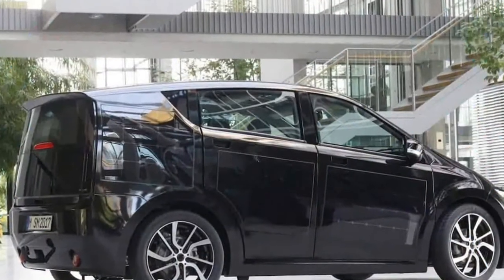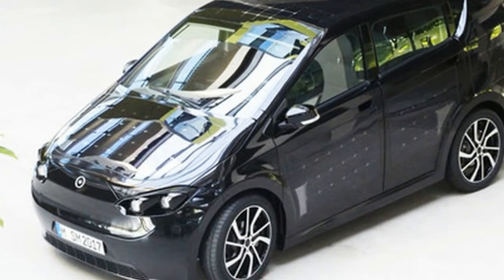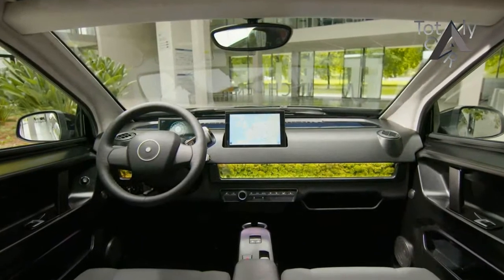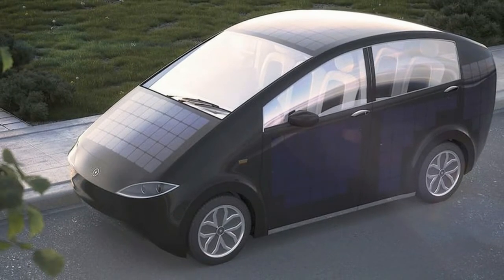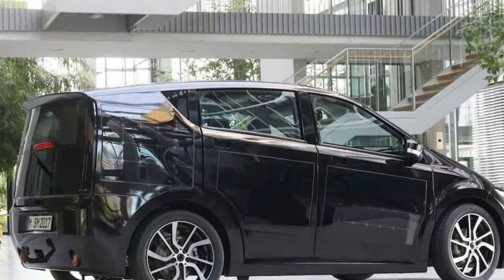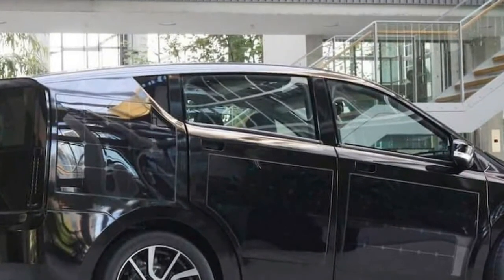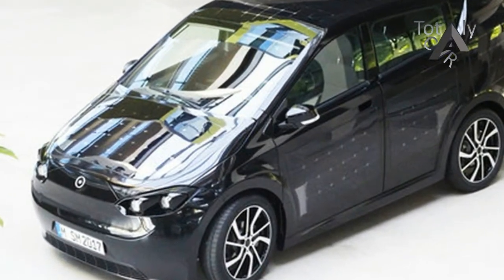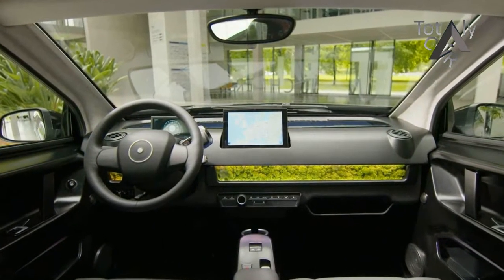HOT NEWS!!The First Solar Car – Sono Motors Sion 2019 Tesla killer Price & Price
HOT NEWS!!The First Solar Car – Sono Motors Sion 2019 Tesla killer Price & Price - Germany's Sono Motors has found a way to stand out from the crowd. Sono just unveiled the Sion, an electric city car powered by a combination of batteries and solar cells. That's not the only novel thing about this project, though; It's also crowdfunded.

$18,720

Popular Post !